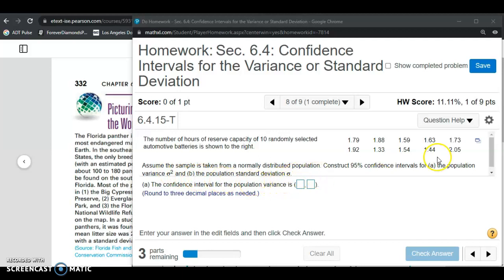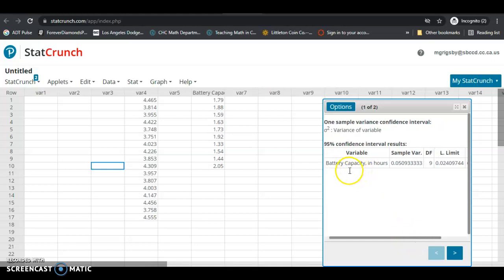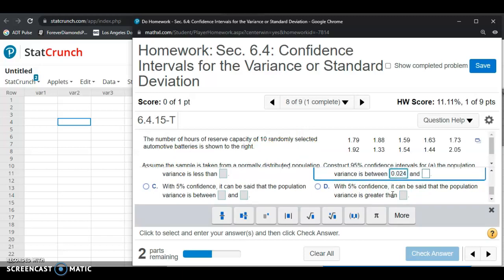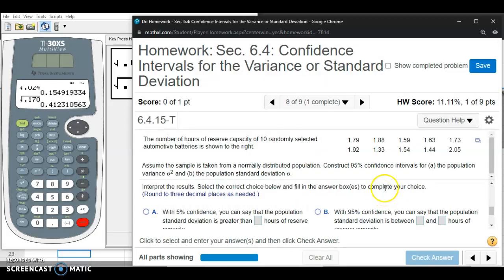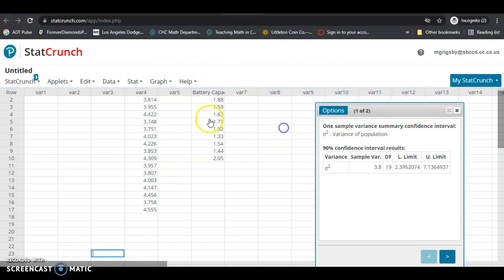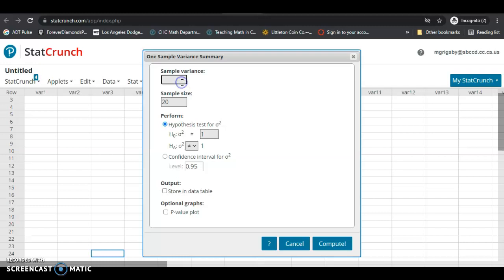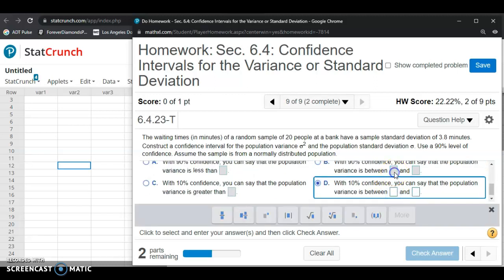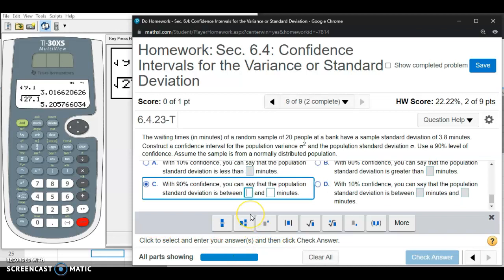Section 6.4 Examples Worked Out Continued